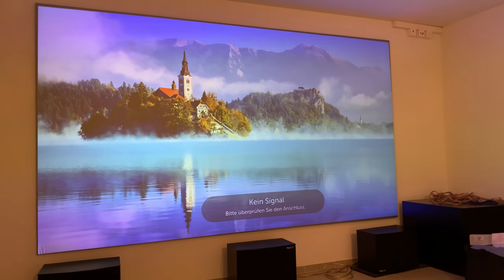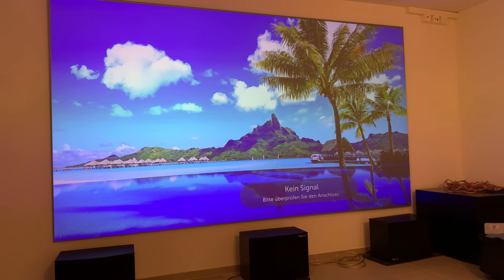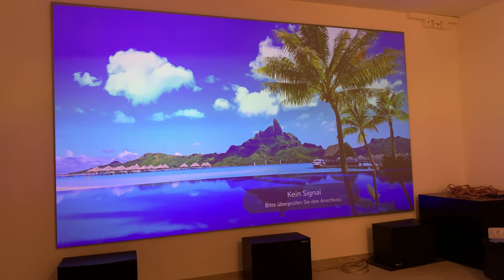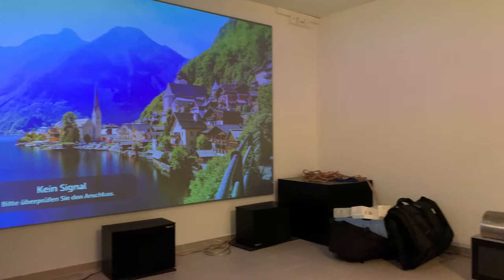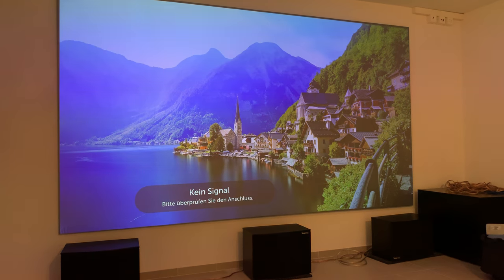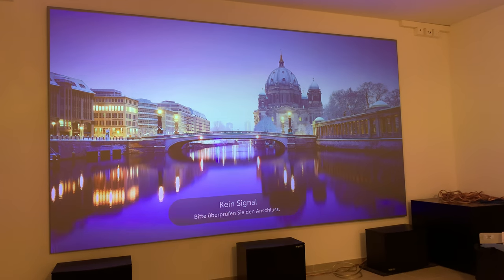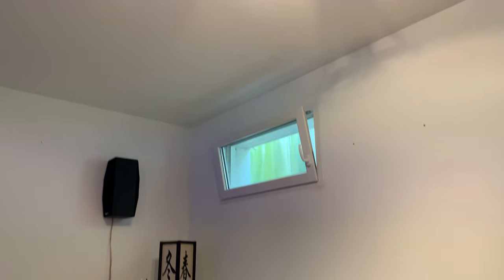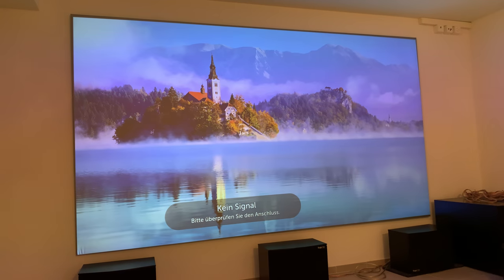✅ Elite Screen 135” Ceiling & Ambient Light Rejection Screen – CineGrey 3D® with LG 4K Projector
CineGrey 3D® is  a reference quality front projection screen material formulated for environments with minimial control over room lighting. It was designed to enhance picture brightness, offer accurate color fidelity, and improve contrast levels. The CineGrey 3D® is best for family rooms, educational facilities, conference rooms or any applications in which incident light is a factor. Typical matte white surfaces wash out the images when ambient light cannot be controlled. The CineGrey 3D® is the best choice for having a projected image with a balanced color temperature and contrast under such conditions.

It provides a flat spectral response for an accurate color balance in dark room environments as well for reference quality applications. The CineGrey 3D® is ready for the next-generation of high-performance video.

ᵀᴵᴹᴱˢᵀᴬᴹᴾˢ
0:00 Intro
0:42 Outro